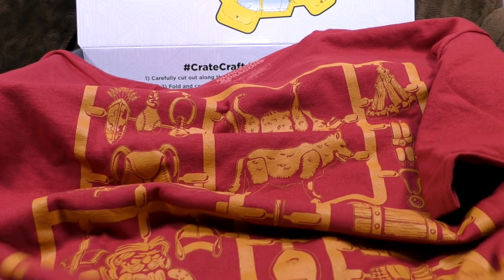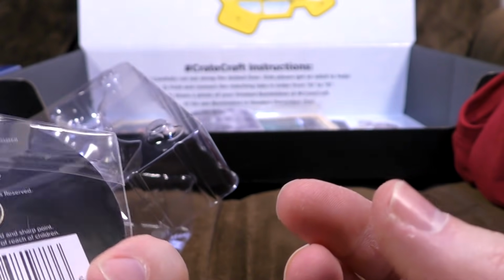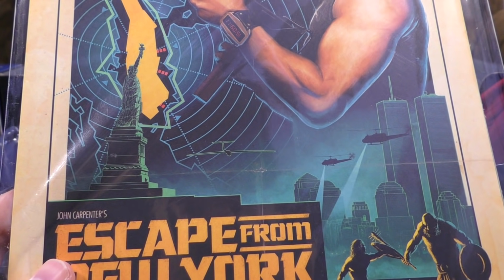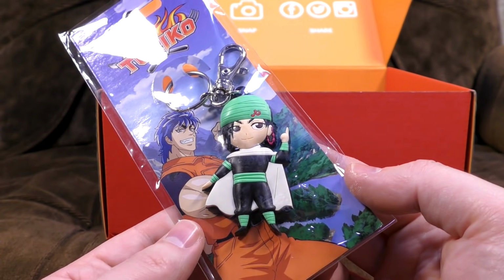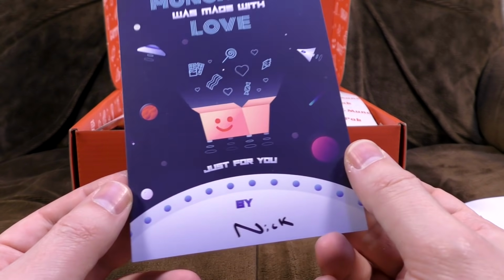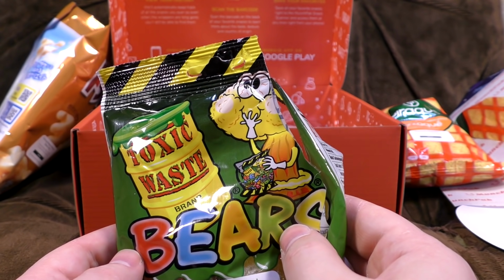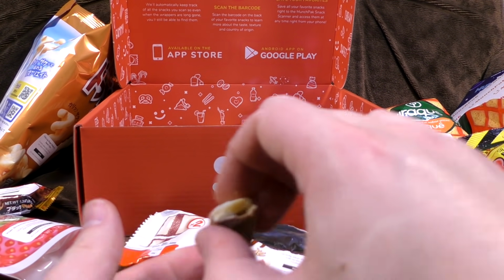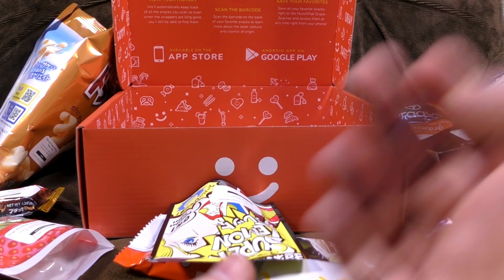Subscription Boxes January 2019 - Loot Crate, Akibento, Munchpak | Ashens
Back on schedule! Sort of! We've got Bumblee fallout due to being lost in space, and then some... anime.. stuff... like Naruto? And other things! Then some interesting international snacks because YUM.